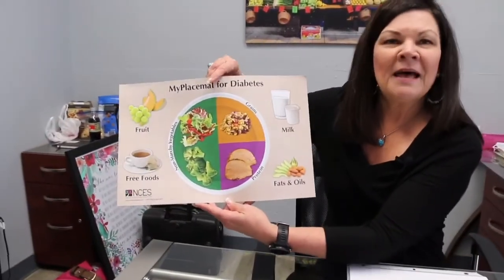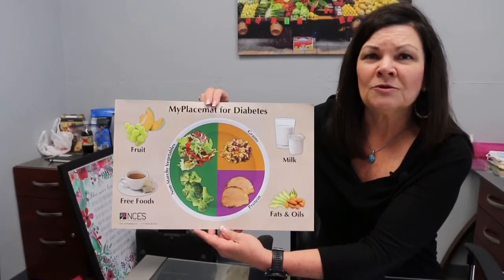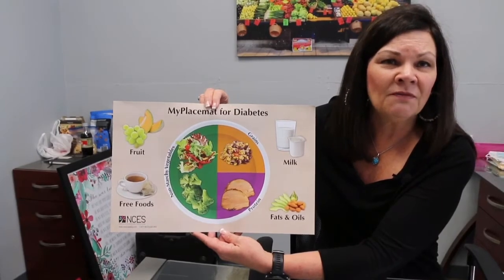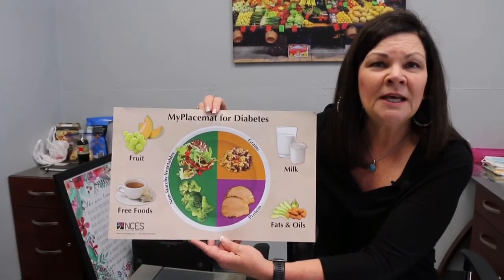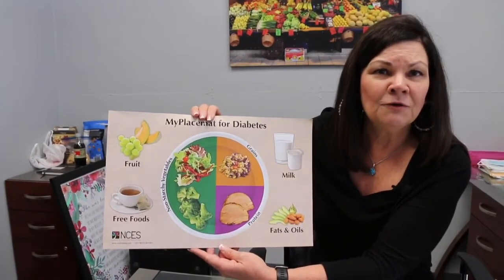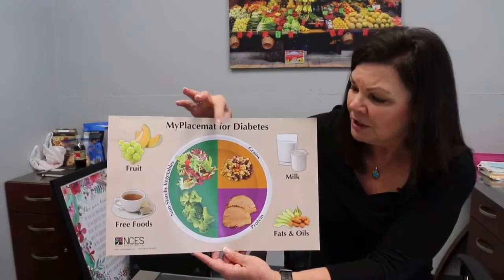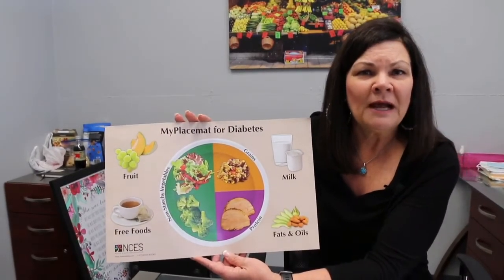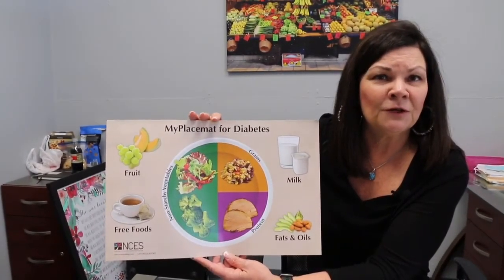What Does a Healthy Portion Size Look Like?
What is a healthy portion size? Proper portion sizes can help you have a balanced plate. We use the plate method which is when half the plate is nonstarchy vegetables, a fourth of the plate is protein, and the other fourth is grains.

Thinking of a tennis ball can help guide you in visualizing what a healthy portion size looks like, as well as using the palm of your hand.

For more information about nutrition & a healthy diet, schedule a virtual appointment with our registered dietitian & nutritionist, Kay.